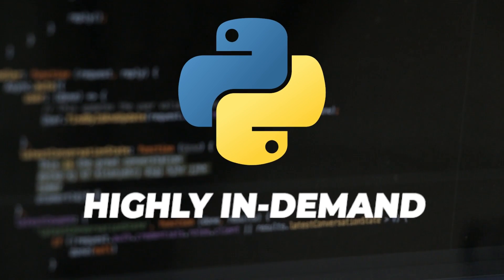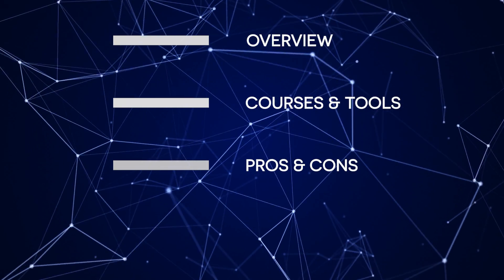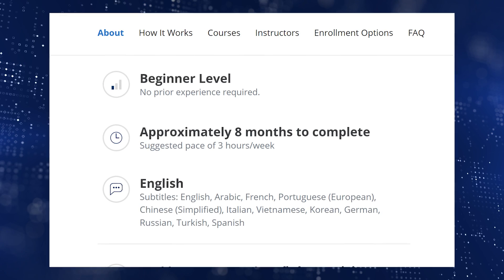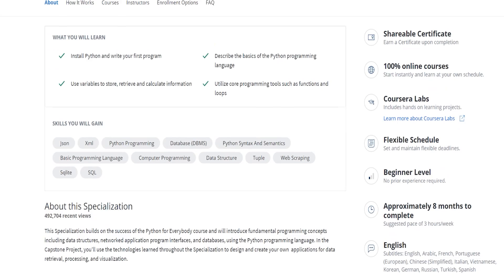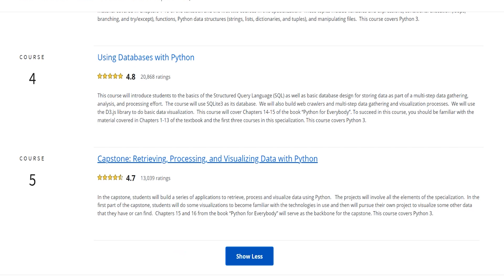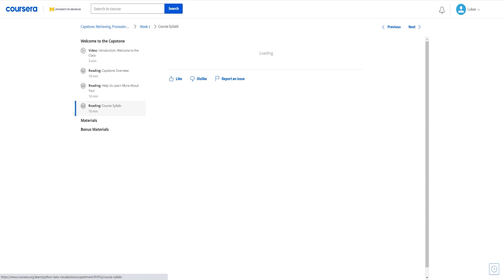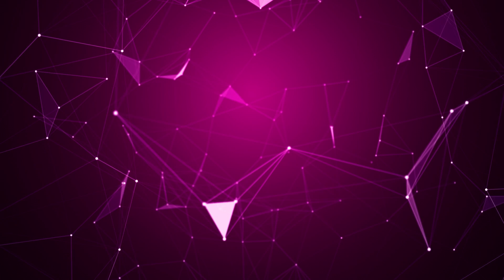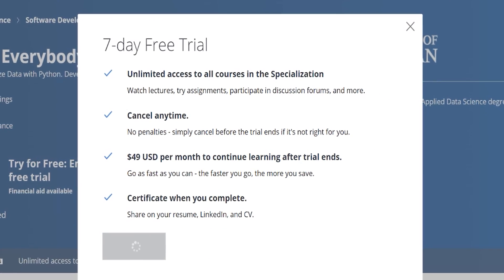Fastest Way To Learn Python - Python For Everybody Specialization